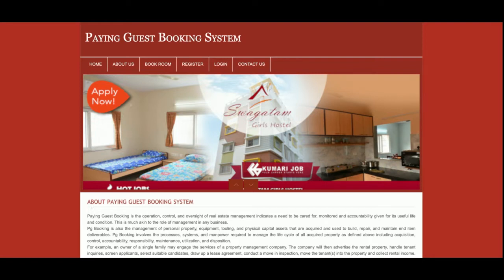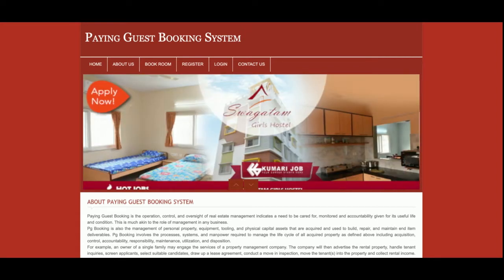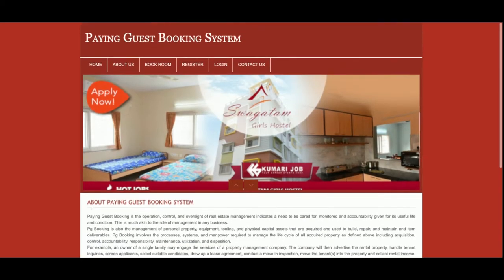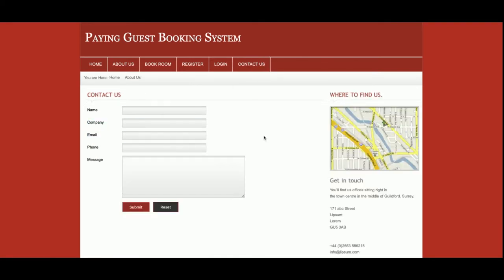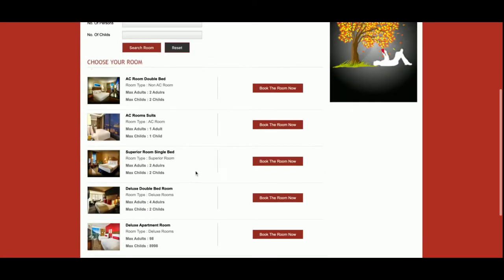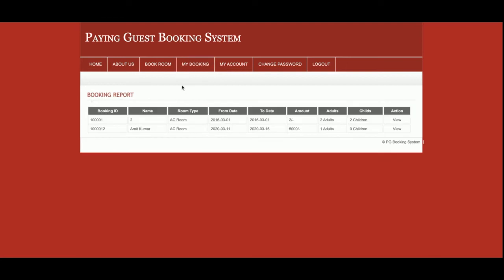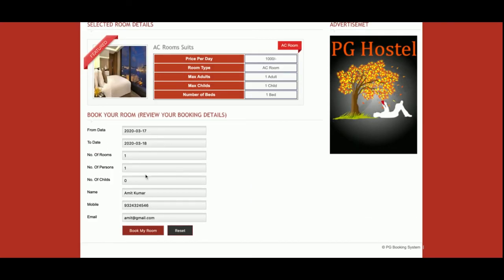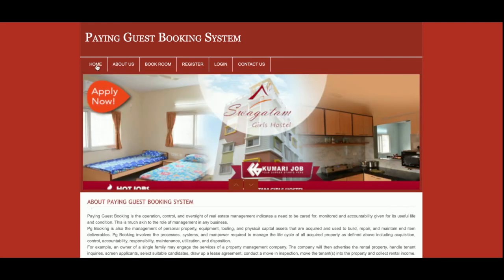Paying Guest Booking System | PHP and MySQL Project Source Code | PHP MySQL CRUD Project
Paying Guest Booking System is a PHP MySQL micro service project where all APIs we have developed in PHP MySQL and all UI Paying Guest Booking System  we have implemented in PHP.

Paying Guest Booking System PHP and MySQL Project Tutorial
Paying Guest Booking System Download